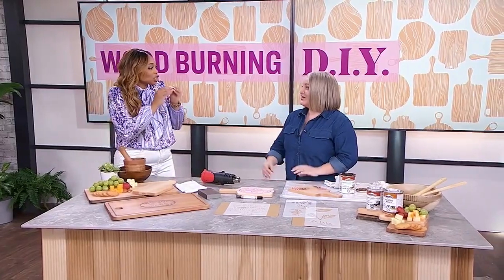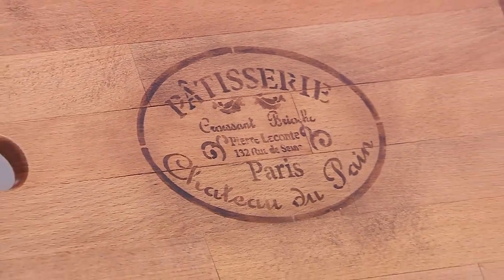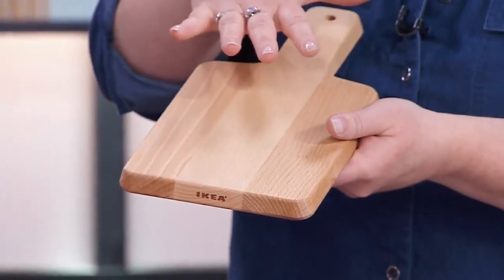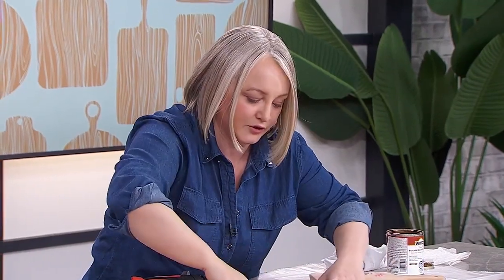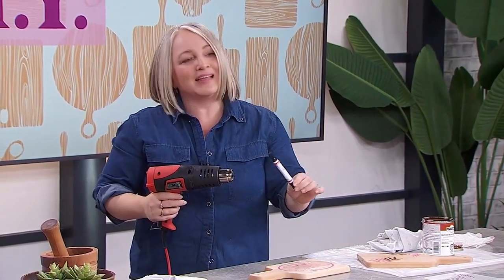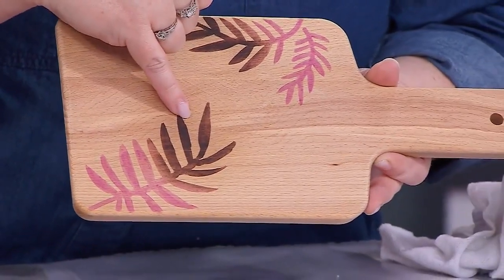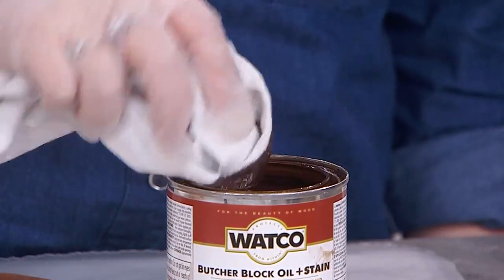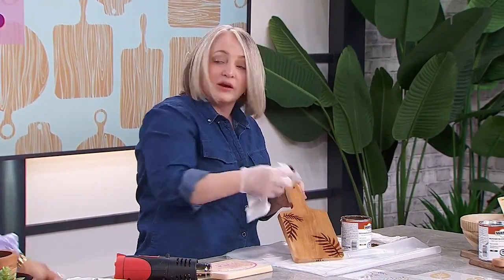How to DIY a wood-burned cutting board design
Lifestyle Expert Leigh-Ann Allaire Perrault shows us how you can customize your wood cutting board with a wood burning pen. "You can draw just about anything."